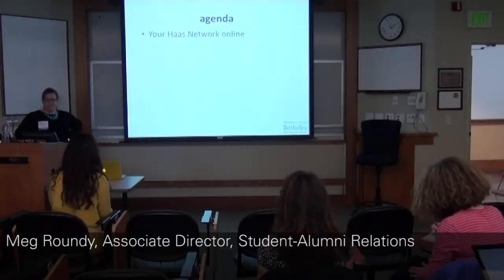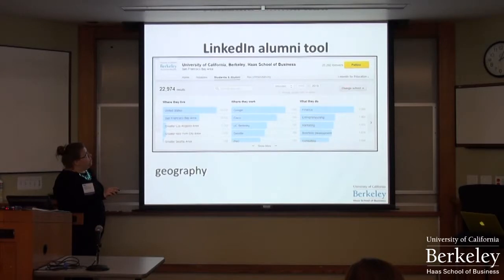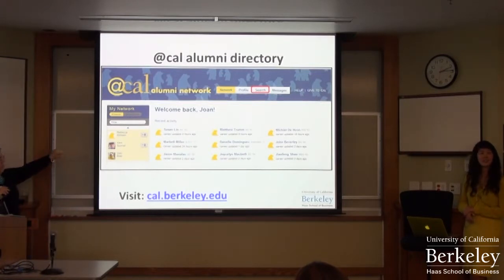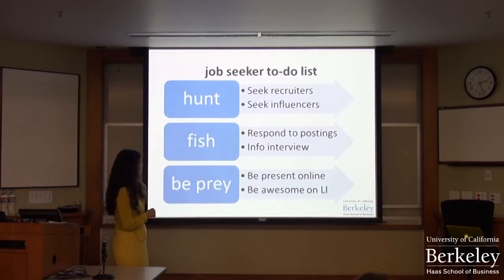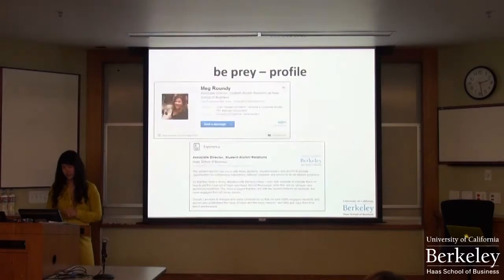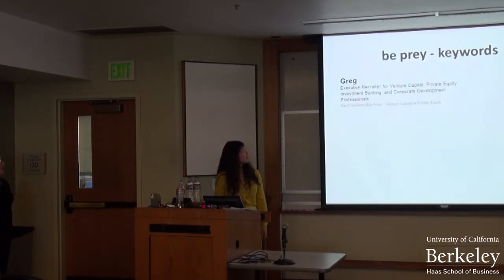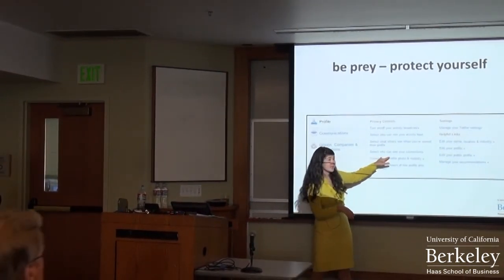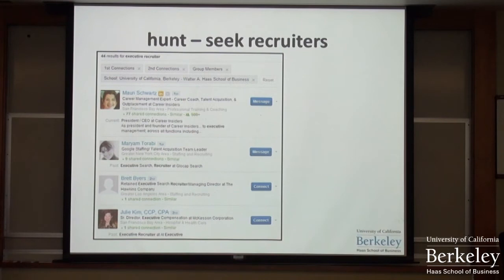LinkedIn for Job Seekers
Featuring:
Rebecca Ricksen, Associate Director, Alumni Career Programs & Online Communities
Meg Roundy, Associate Director, Student-Alumni Relations

Develop your LinkedIn profile and outreach skills to support your job search. You'll also learn how to use LinkedIn in concert with other online networking tools offered by Haas Alumni Relations and UC Berkeley. All participants are encouraged to bring tablets and ideas for your target companies/job titles to this interactive session.